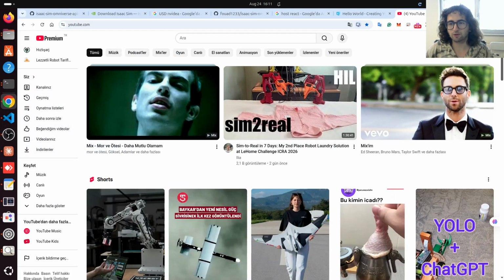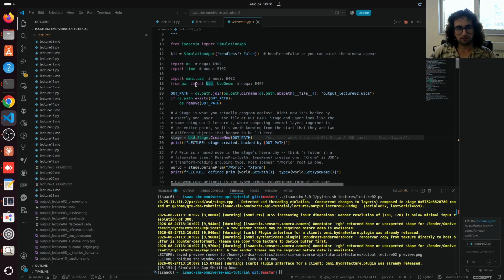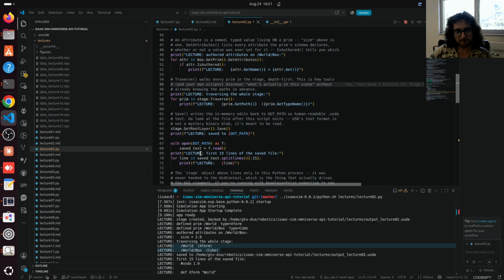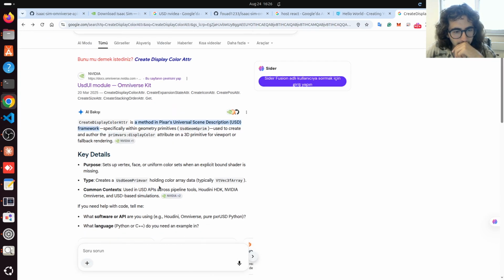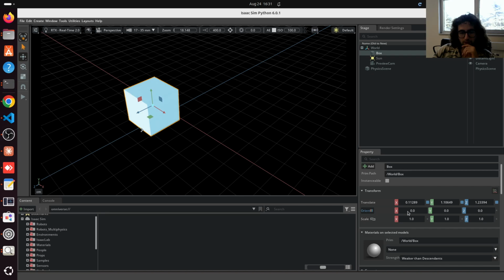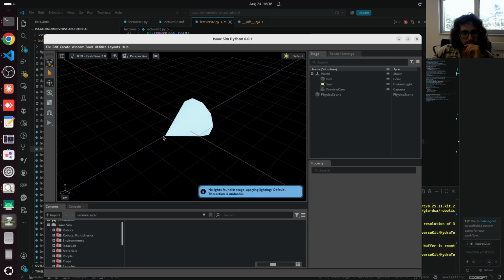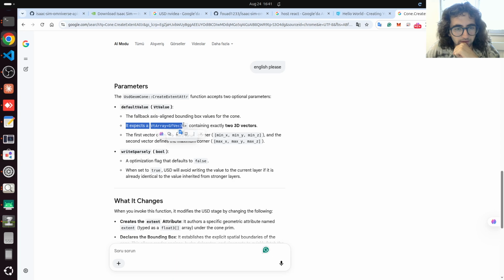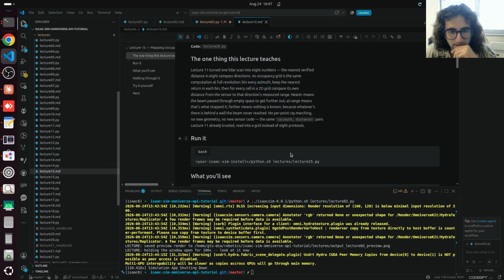Introduction to OpenUSD with Isaac Sim & Omniverse API | Isaac Sim From Scratch #2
Everything you build in Isaac Sim — a robot, a room, a physics scene, a
camera — is a node in an OpenUSD (Universal Scene Description) tree.
Underneath the robotics-flavored parts, Isaac Sim's Python API is a fairly thin layer over pxr, Pixar's open-source USD library. Learn USD's
vocabulary once, and Isaac Sim stops feeling like magic.
In this lecture we build a scene from scratch in pure USD, save it to disk,
and then open the saved file in a text editor — because .usda is a
human-readable format, and reading it is the whole point.
What you'll learn:
✅ Stage vs Layer — what you call methods on vs where edits come from
✅ Prims: nodes addressed by filesystem-style paths (/World/Box)
✅ DefinePrim() vs typed schemas (UsdGeom.Cube.Define) — same prim, nicer API
✅ Attributes, and why an unauthored attribute never reaches the file
✅ Traverse() — how you discover an unknown scene, not just build one
✅ Reading the saved .usda text format directly
Two gotchas that cost real debugging time, explained properly:
⚠️ Why a Usd.Stage you create with CreateNew() is INVISIBLE in the GUI viewport — Kit owns a separate stage, and open_stage() is the one line that fixes "I ran it with headless=False and the window is empty."
⚠️ Why kit.update() will close your window before you can look at it - frame count and wall-clock time are not the same thing.
No slides, no toy examples. Every line of code is real and runnable, and
every result on screen comes from actually running it.
📂 Full code + written lecture notes (same verified output shown here):
🙏 Acknowledgment
Special thanks to Gebze Technical University for providing the hardware and resources that made preparing this tutorial series possible.